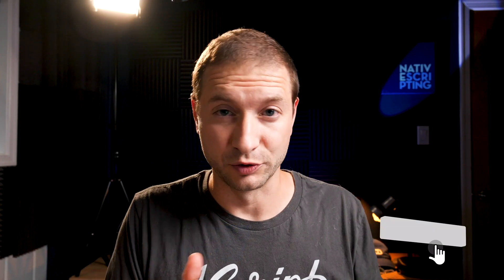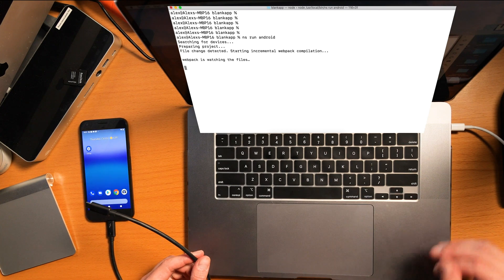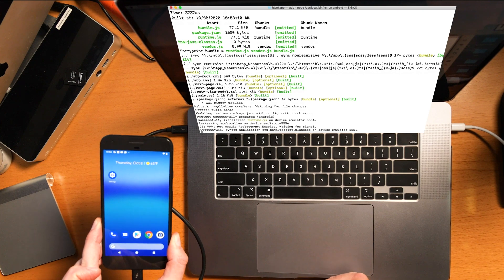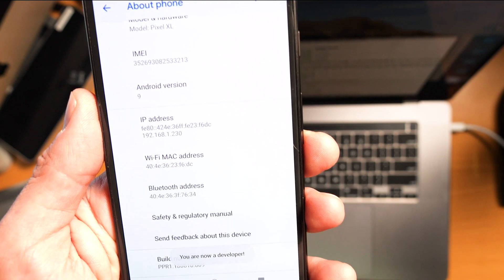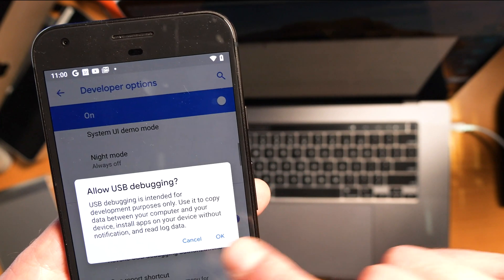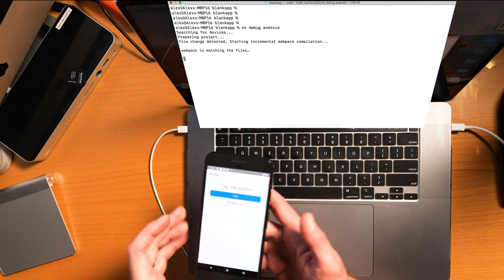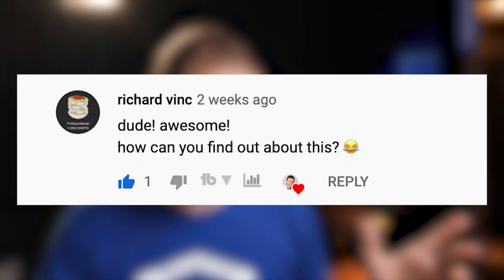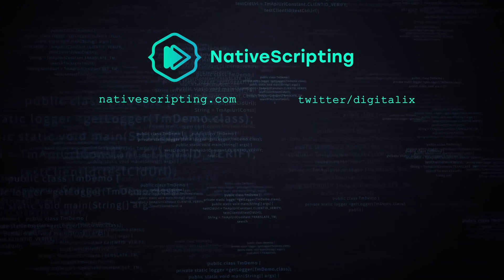Debugging NativeScript Apps on An ANDROID Device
Let's take a look at how to set up a physical Android device for USB debugging. Then how to step through your NativeScript app code as you debug with Chrome developer tools.

🏫 FREE COURSES